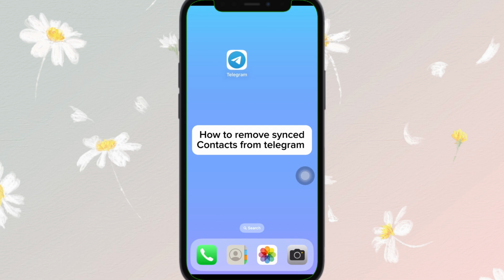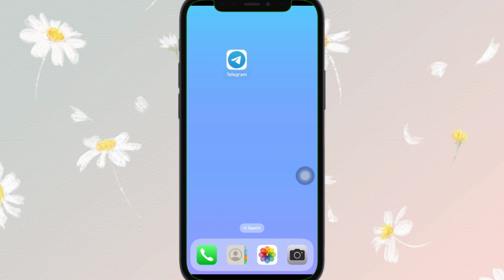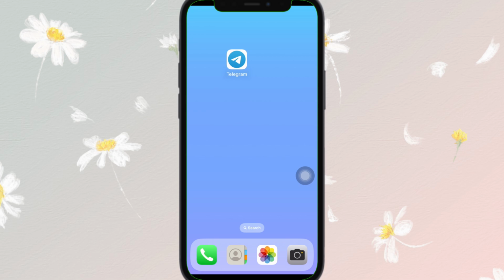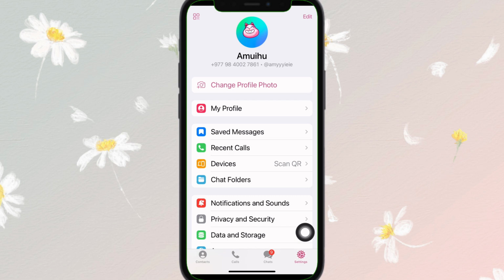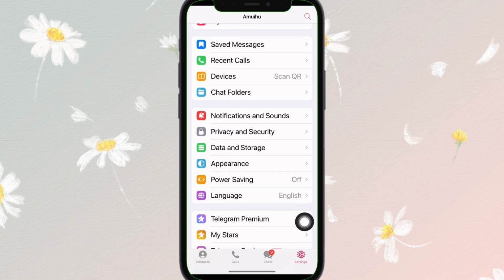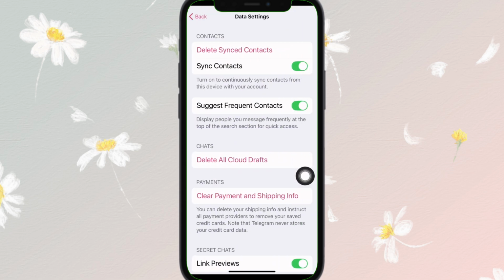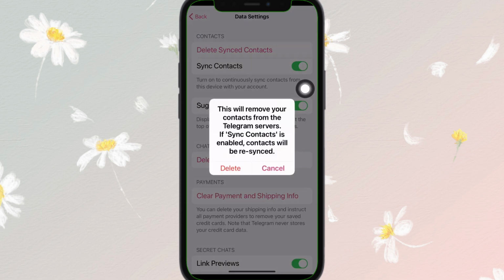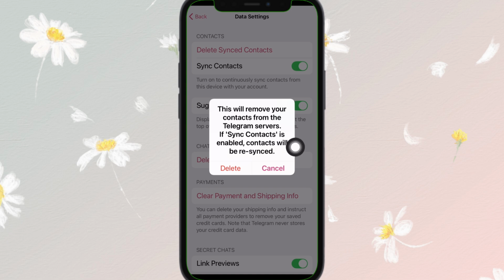How to Remove Synced Contact from Telegram 2025?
Looking to remove synced contacts from Telegram? This easy-to-follow tutorial will show you exactly how to unlink and delete contacts from your Telegram account. We’ll guide you through the steps to manage your contacts and ensure your privacy.

👉 Learn how to go to your contact settings, remove synced contacts, and stop Telegram from syncing new ones automatically. With just a few steps, you can keep your contact list clean and control who appears on Telegram.

🎬 Watch till the end to manage your Telegram contacts like a pro!